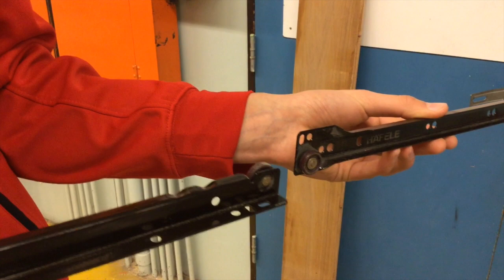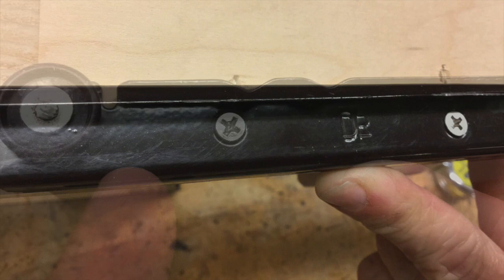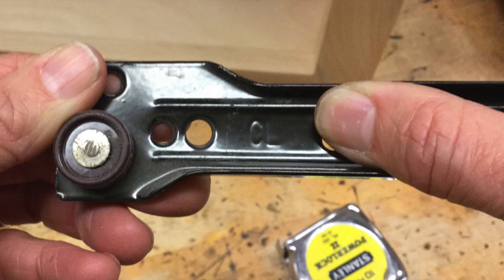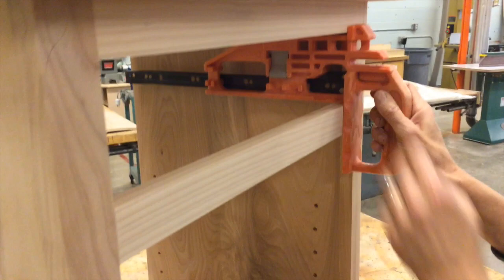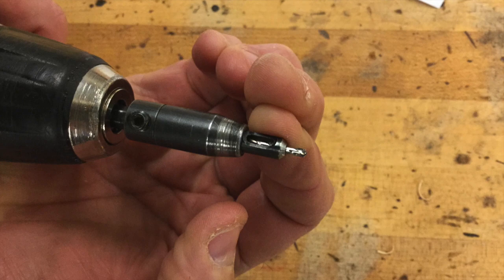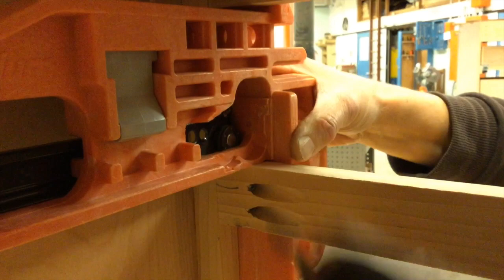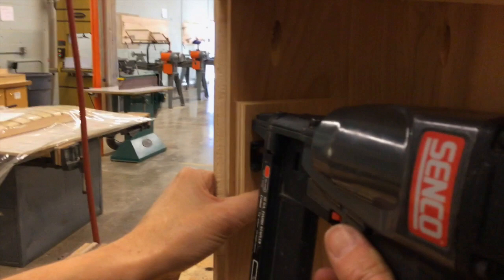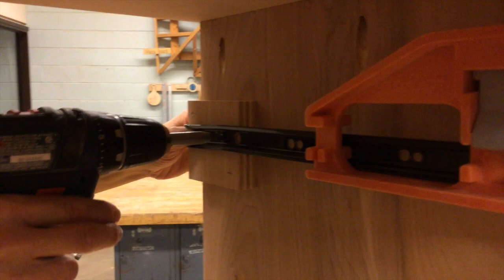Hanging Your Drawer (CAB)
This video is about Hanging Your Drawer (CAB)